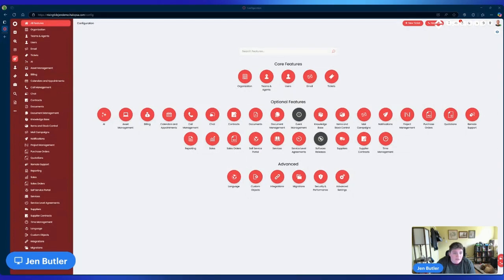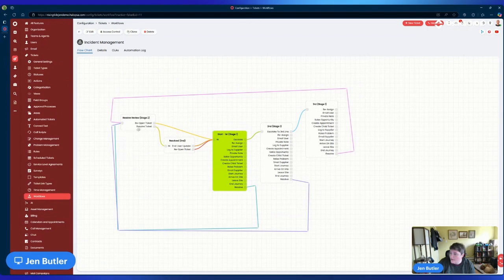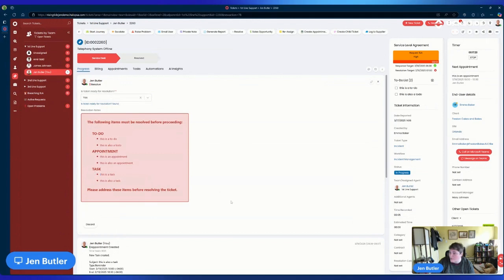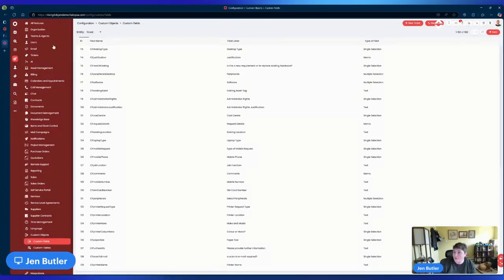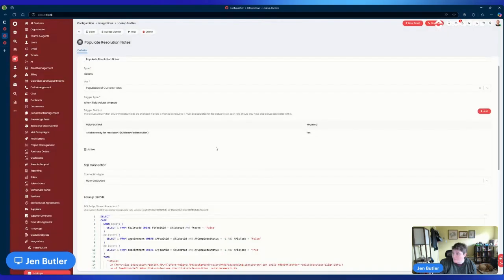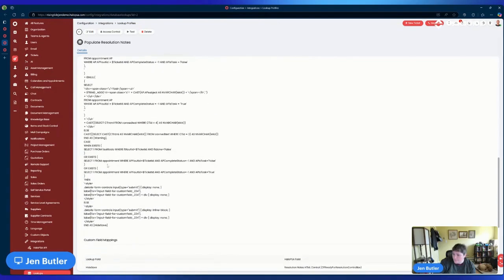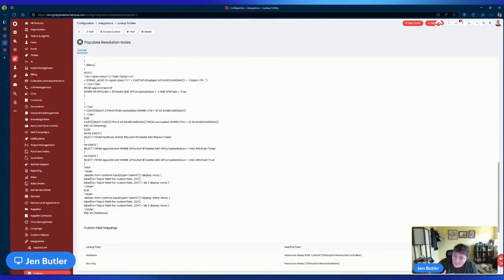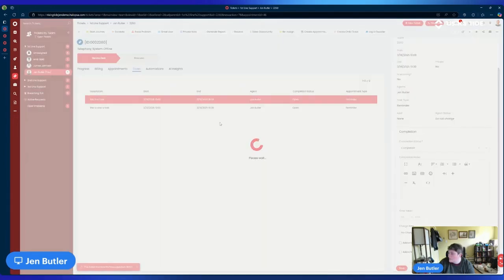Streamline Your MSP Ticket Closure Process with HaloPSA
Ever wonder why tickets stay open forever in your MSP, or worse: when they're closed if the work has actually been completed? In this video, Jen Butler from Rising Tide breaks down a simple, smart process to make sure every task, appointment, and to-do on a Halo PSA ticket gets properly closed—without chasing loose ends. Learn how custom fields and workflows can clean up your ticket queue and billing process once and for all.